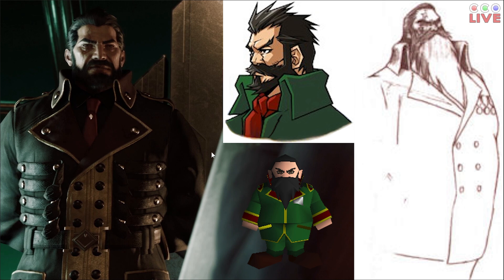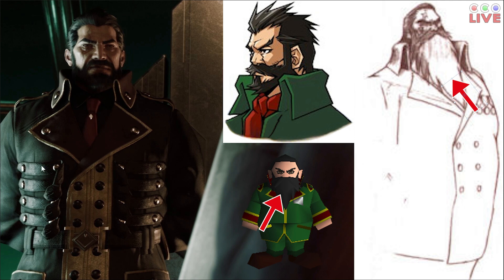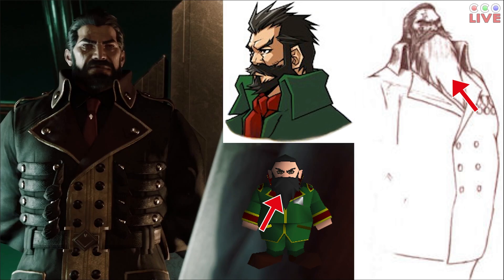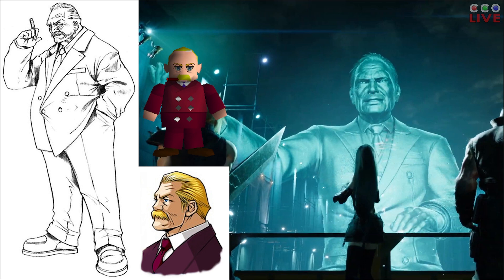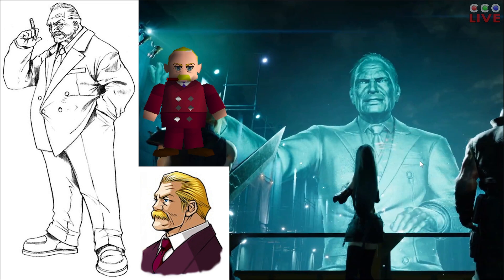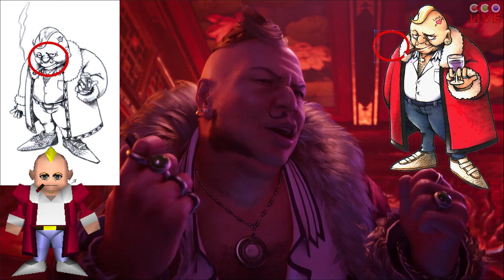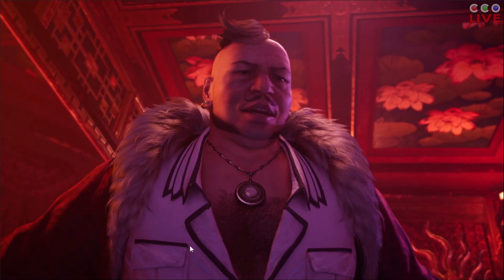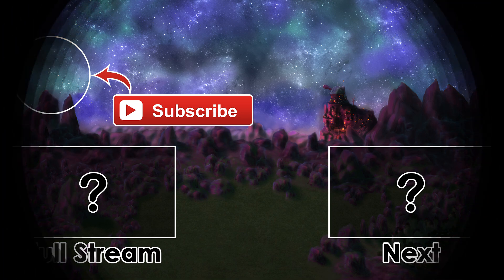The Villains - FFVII Remake Live Analysis Excerpt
In this excerpt from the character analysis livestream (which went on for over 5 hours!), we'll take a look at the villains from the Midgar segment, Heidegger, President Shinra and Don Corneo and see how those 3 evolved from their Lego days to the most recent iteration of her Remake design.

Also: huge thanks to MrsRimavelle, who trimmed down the individual character segments for me, allowing me to spend more time on edited videos. Those shortened versions wouldn't have been possible without her!

|| MUSIC USED

- Final Fantasy VII Soundtrack
Cosmo Canyon
Shinra Company
Don of the Slums